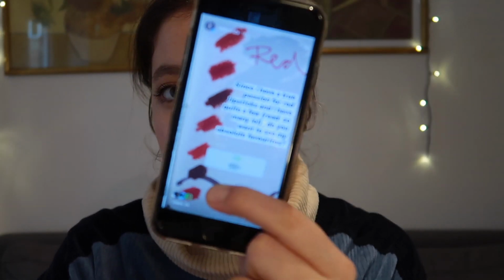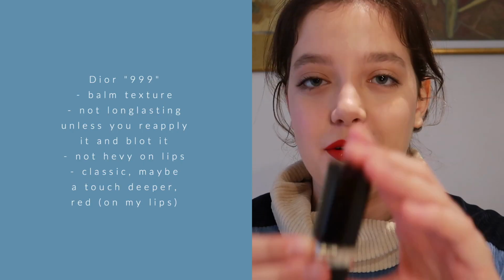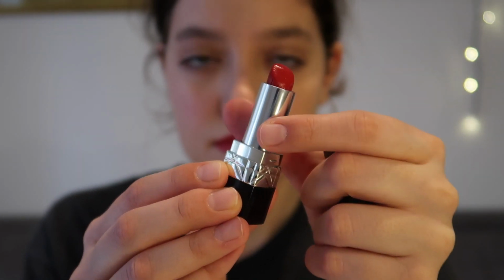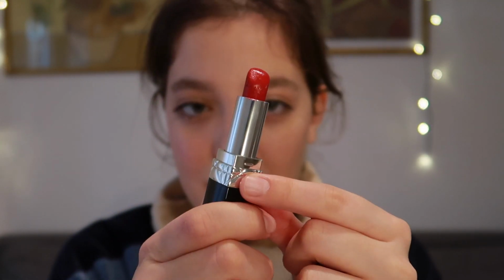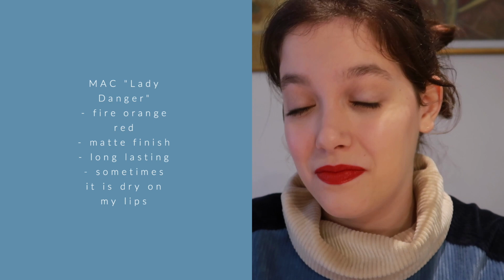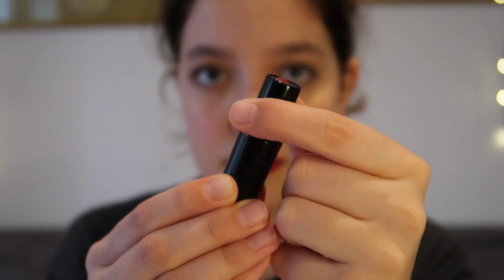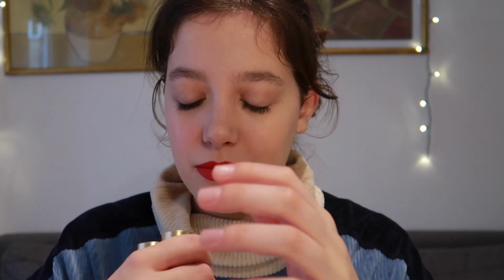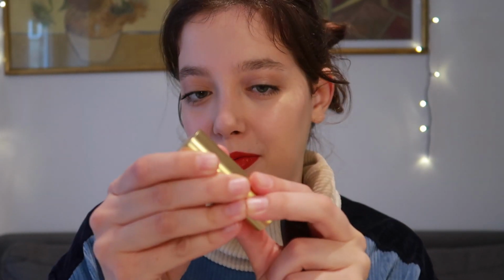Favourite RED lipsticks / Lea's Vinyl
Hiiii folks!

In this video:
*Taylor's RED is playing in the background* lol
If you know me, then you know my deep passion for red lipsticks. I started wearing it when I was 15 and did not like it at first. Since I have realized it makes my face very fresh I became a professional red lipstick wearer lol. I love classic blue undertone lipstick but on my skin tone (it has olive undertone) I like ones with a touch of orange.

Lipsticks:
- Dior "999"
- NYX "Red Queen"
- MAC "Lady Danger"
- MAC "Walk of fame" (Limited edition)
- Lisa Eldridge "Velvet Jazz"
- Lisa Eldridge "Velver Ribbon"
- Lisa Eldridge "Velvet Morning"

Aaaand do not forget to spread love wherever you go, always!

Few facts about me:
- My name is Lea
- Camera that I use is Canon g7x mark ii and Canon 77d
- Programe that I use for editing is iMovie